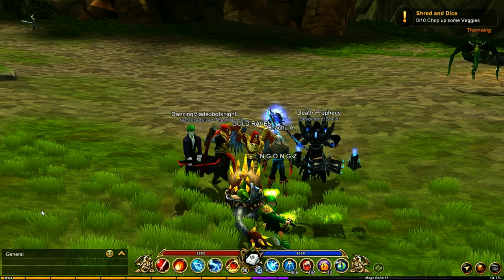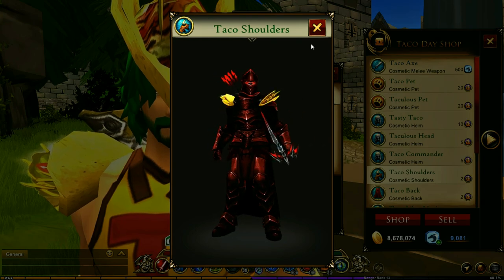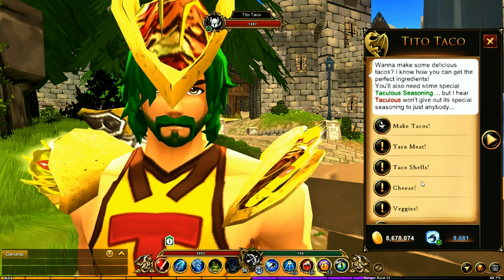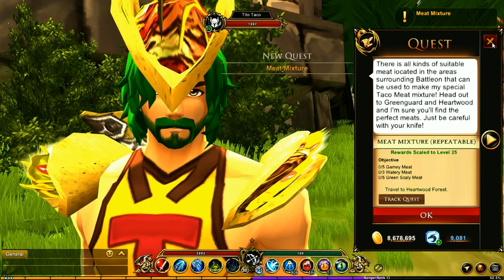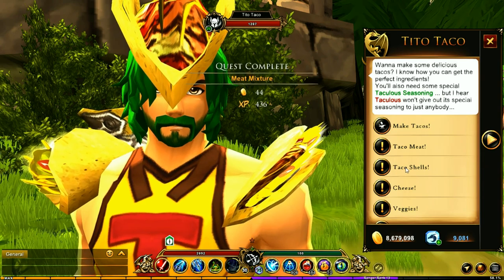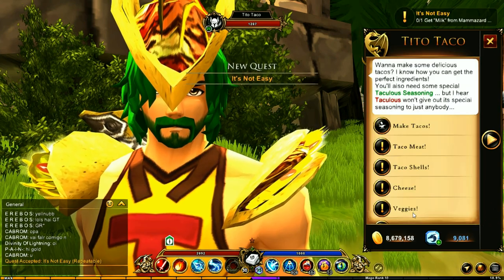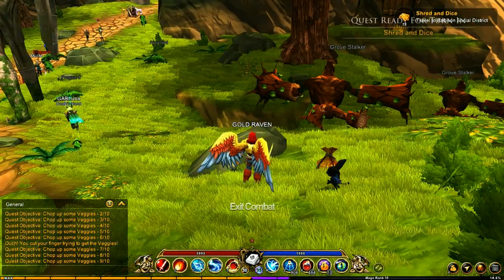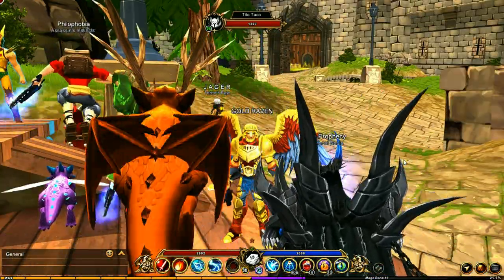Taco Day PETS, Bobber and More! How To Beat Taco Quests! AdventureQuest 3D